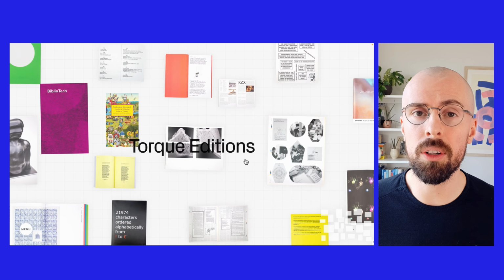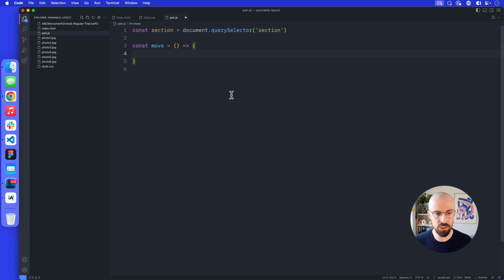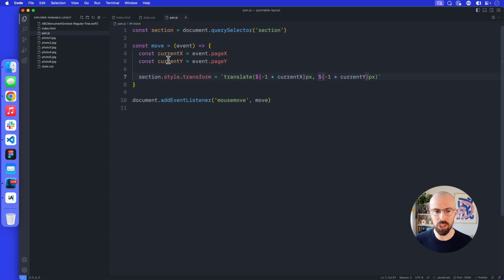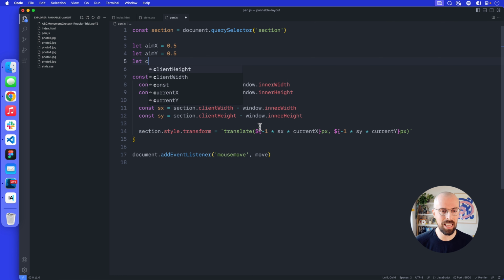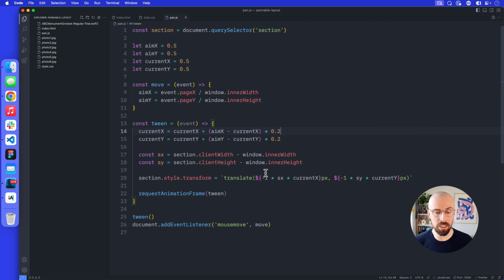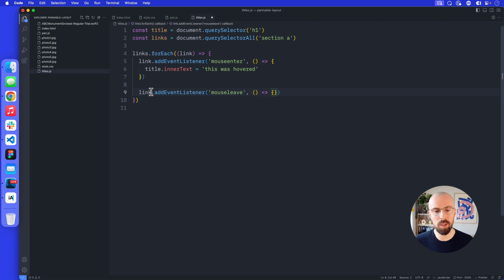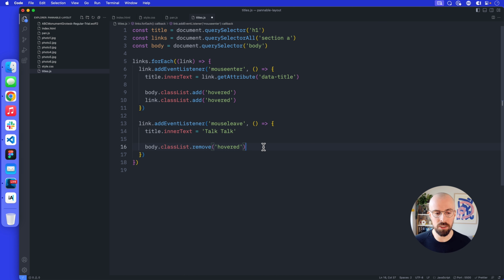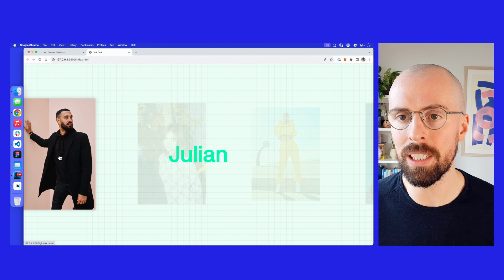How award-winning sites are made: Torque Editions panning layout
Award-winning site Torque Editions has a beautiful design that includes some intricate techniques that build up to make a panning, map-style layout. In this tutorial, we cover how a site like this actually work and build our own version of it.

00:00 Intro
00:24 Panning layout
12:39 Smooth panning with tweening
18:25 Changing the title on hover
25:21 Fading out all other items
28:15 Color changes on hover